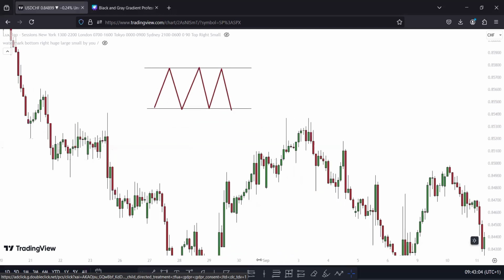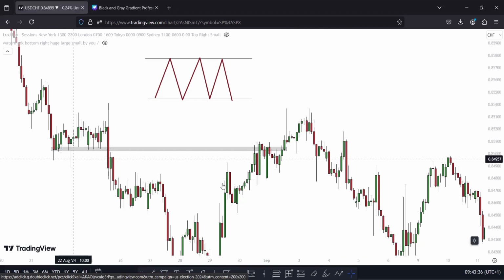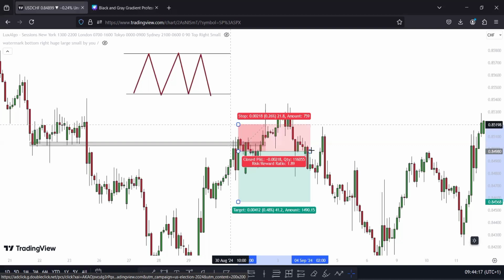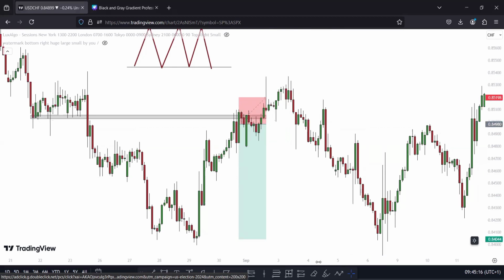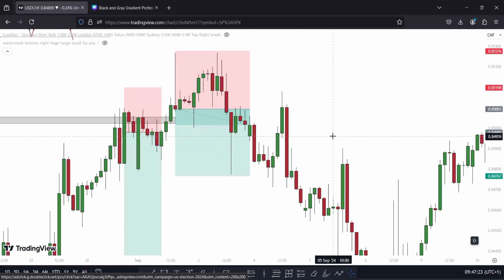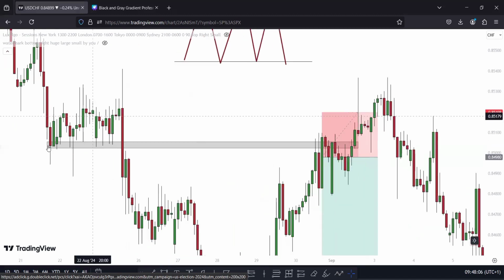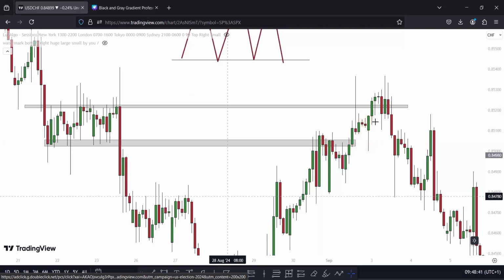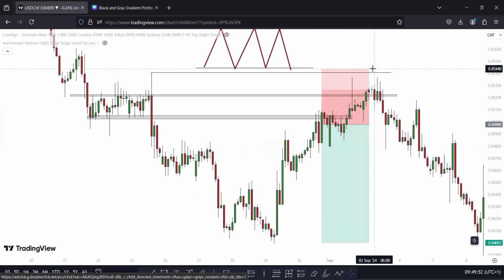Sick of Getting Stopped Out? 🤒 Proven Strategies to Avoid Stop-Loss Traps in Trading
Tired of Getting Stopped Out on Trades?

In this video, I’ll teach you how to avoid getting stopped out and let your trades win. Whether forex you're a beginner or seasoned trader, I'll show you key strategies to set smarter stop-losses, manage risk, and stay in the trade longer.

Stop watching trades reverse right after you exit! Discover how to adjust your stop-loss based on market structure, avoid stop-hunting traps, and make better trading decisions.If you're struggling with Forex, stocks, or crypto, this video will give you the edge you need to improve your trading performance!🔔